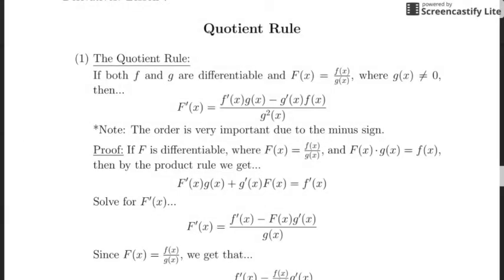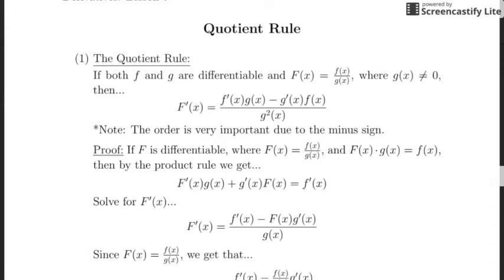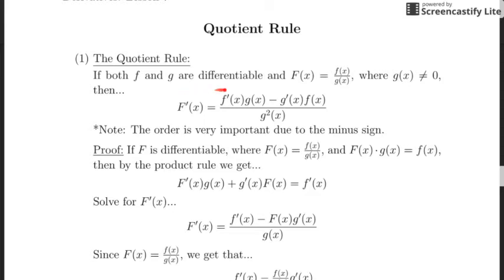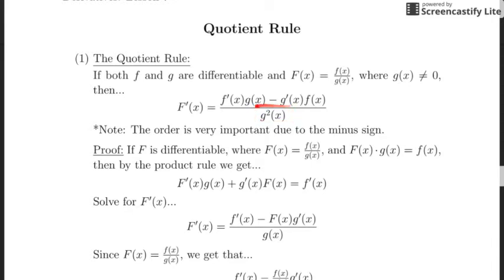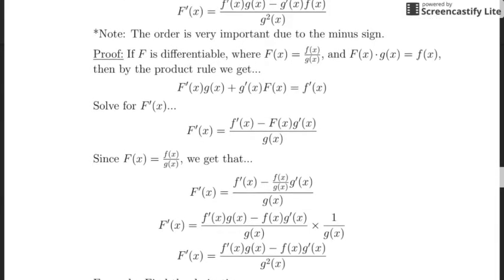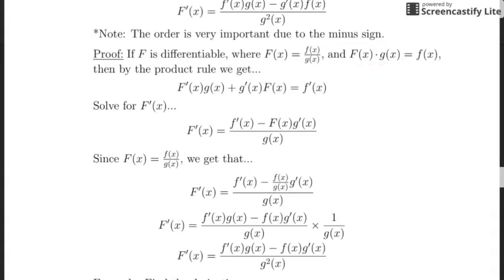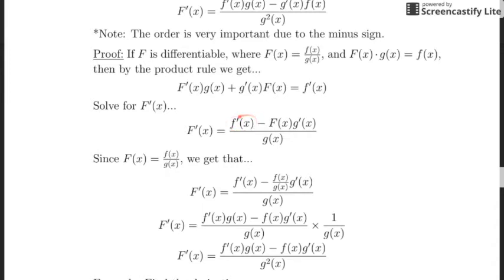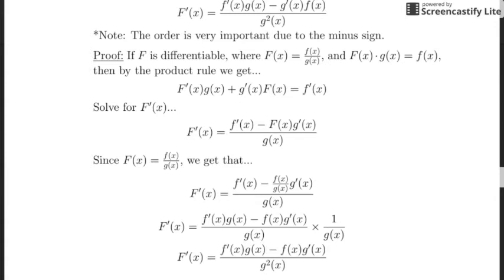M31 The Quotient Rule Lesson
This video is about finding the derivative of a rational function using the quotient rule.